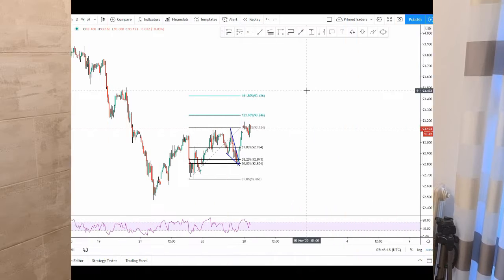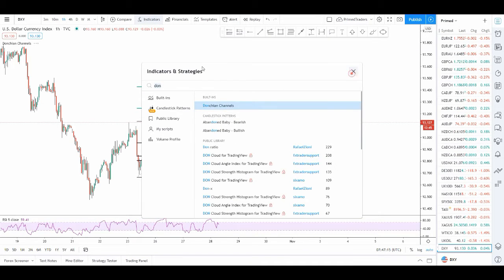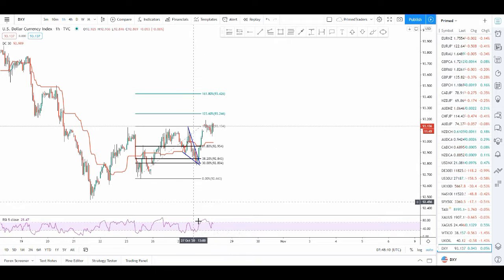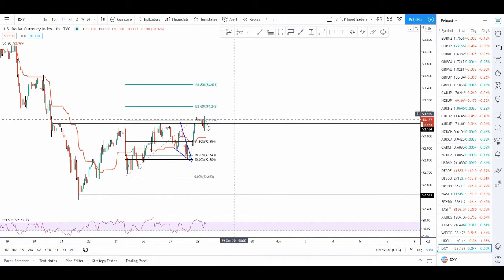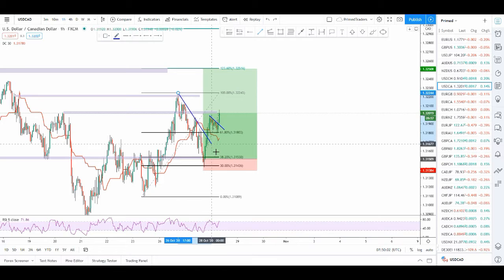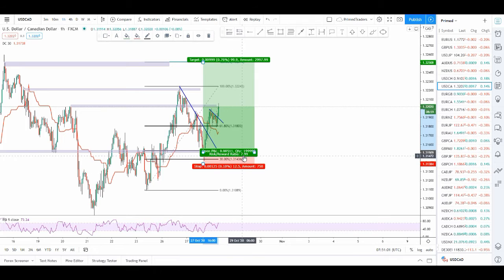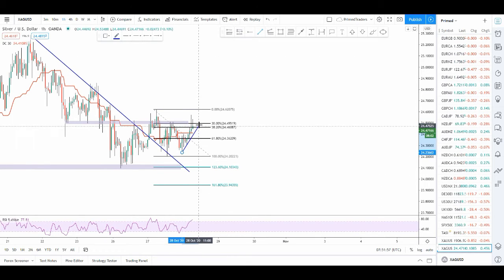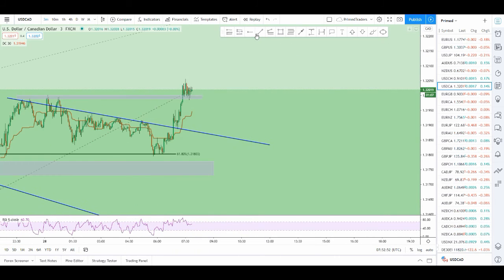Daily Primer: A glimpse into my day trading strategy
Her is a glimpse into my day trading strategy that I use to trade forex every day.